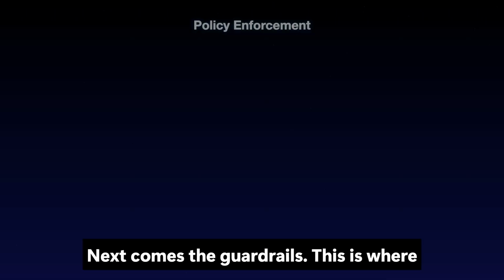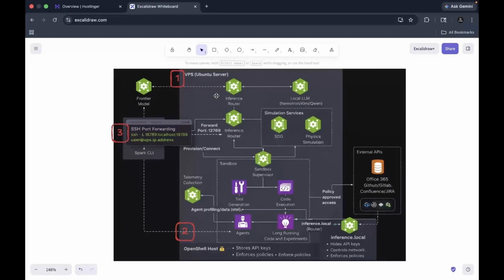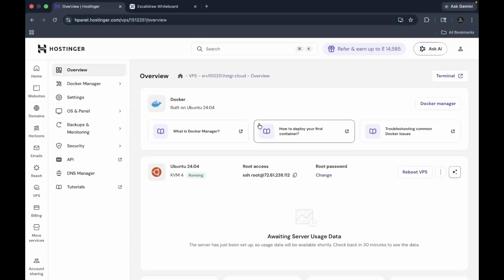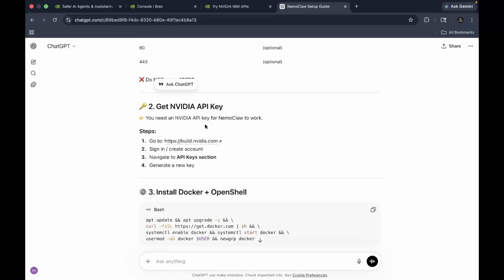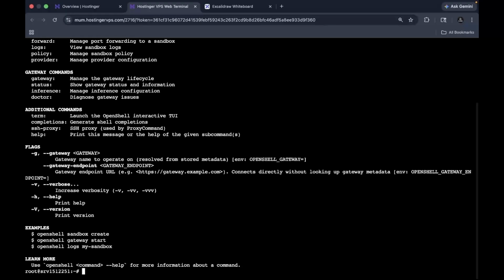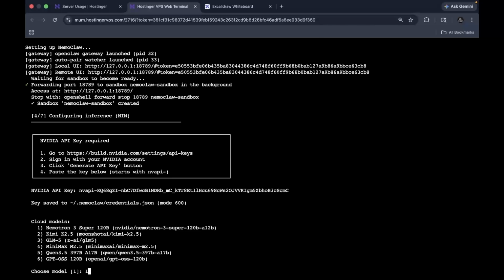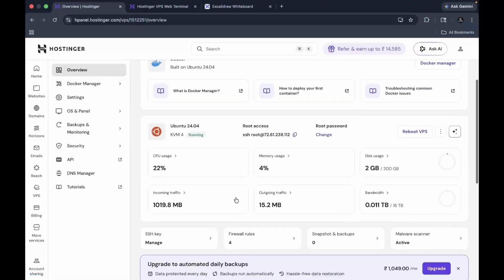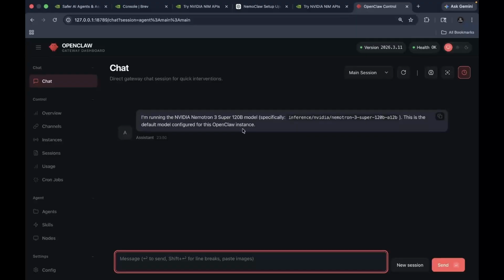The Cheapest Way to Run Production AI Agents | Nemoclaw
🚀 Set Up NemoClaw on Hostinger VPS — Step by Step (No GPU Required!)

NemoClaw is NVIDIA's open-source security layer that runs on top of OpenClaw (AI agent).
It sandboxes your AI agent so every action is logged, approved, and secure.
The best part? You can run it on a cheap $10/month VPS — no expensive NVIDIA hardware needed!

Following Jensen Huang's GTC 2026 declaration that "agent as a service" is the new norm,
NemoClaw is becoming essential for building secure, production-ready AI agents with smart
inference routing that balances privacy and performance.

⚡ WHAT YOU'LL LEARN
✅ What is NemoClaw and how it works with OpenClaw
✅ How to set up a Hostinger VPS for NemoClaw
✅ Step-by-step Docker installation
✅ Configuring OpenShell sandbox
✅ Connecting your AI agent to NVIDIA API
✅ Tips & fixes for common errors

⏱️ TIMESTAMPS
0:00 — Introduction
0:39 — What is OpenClaw?
1:29 — What is NemoClaw?
3:19 — NemoClaw Setup Architecture
4:09 — Why Hostinger VPS?
4:49 — VPS Setup & Configuration
6:59 — Installing Docker & NemoClaw
7:00 — Connecting NVIDIA API
10:00 — Testing the AI Agent
12:00 — Final Thoughts & Next Steps